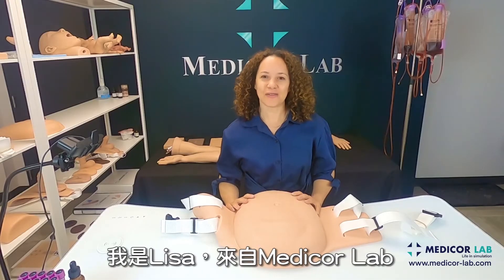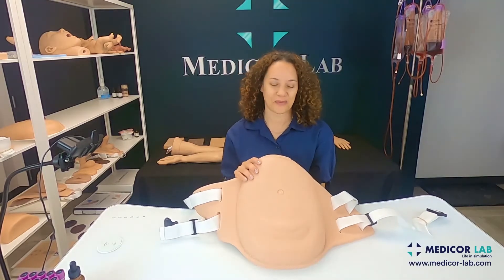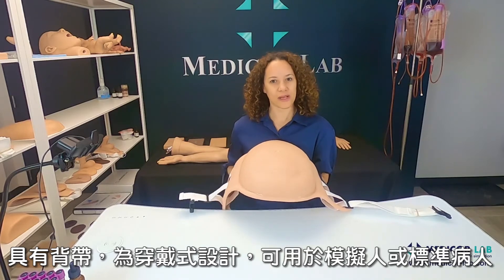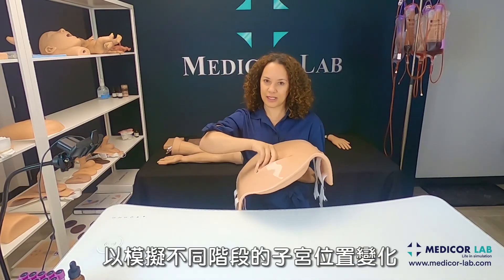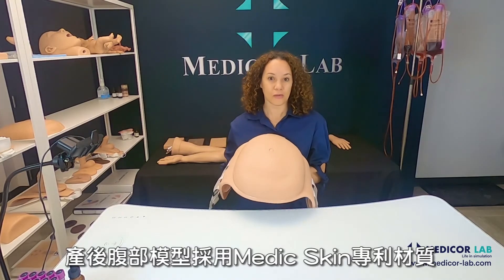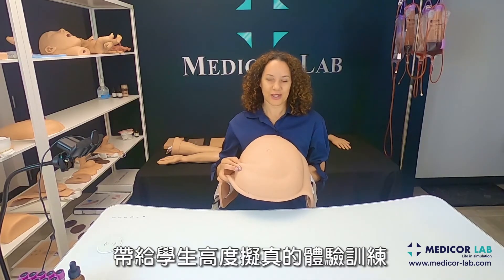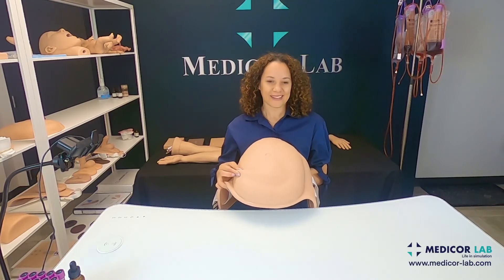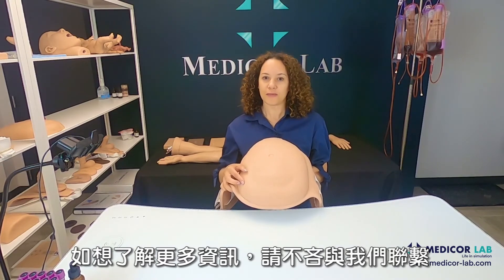CAE Medicor 穿戴式產後子宮按摩腹部模型 | 可調式子宮底位置 完整訓練子宮按摩技術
CAEMedicor 高擬真 穿戴式產後子宮按摩腹部模型，可供訓練產後子宮按摩技術，包括子宮大小與下降程度復舊過程變化，可任意改變模擬子宮底的放置位置

材質使用 Medicor Labs 所研發的超擬真皮膚 MedicSkin®，其創新可自癒材質，具高耐用性、低變異性、抗霉菌，易於清潔維護

穿戴式設計，可用於標準病人與模擬人身上模擬訓練
另有一般款(無穿戴式)可供選擇